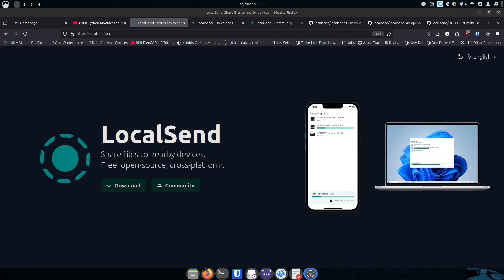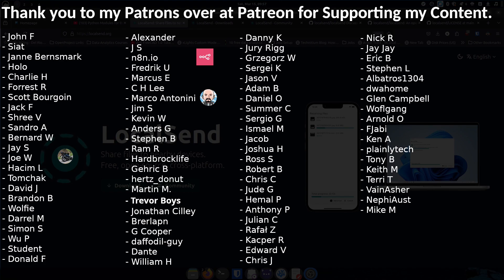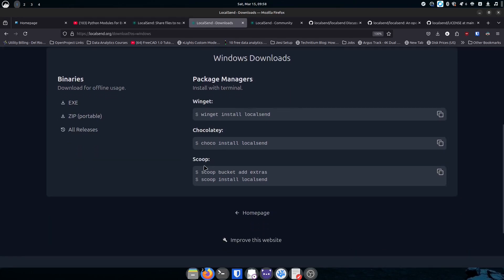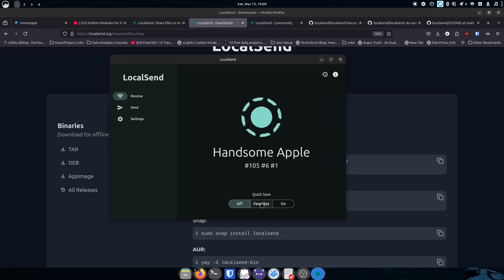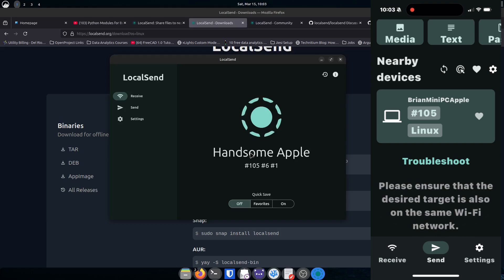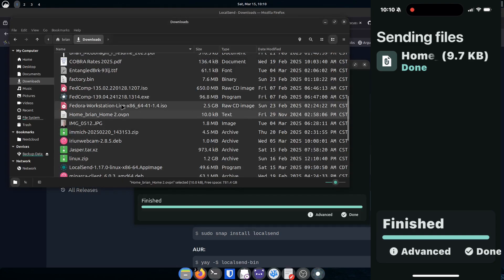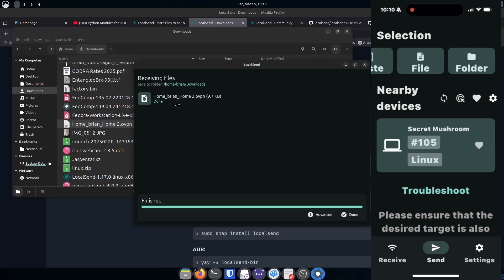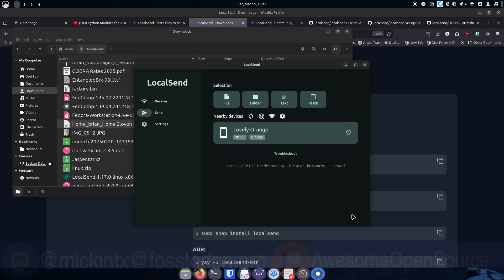LocalSend - Airdrop for us All!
=== Links ===
LocalSend

=== Special Thanks ===
Gabriela Lopez, Video Editor

To Pay for Digital Ocean droplets, donations to open source projects I feature, any hardware I may need to purchase for future episodes.